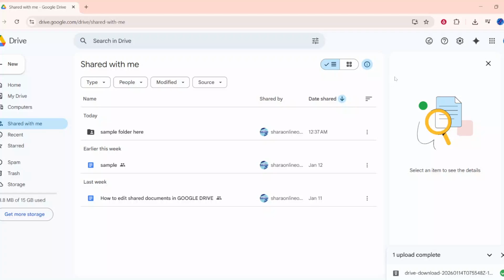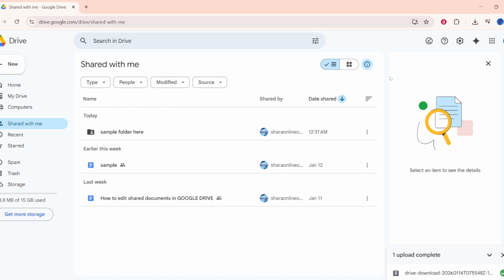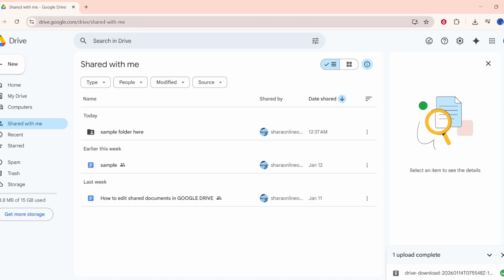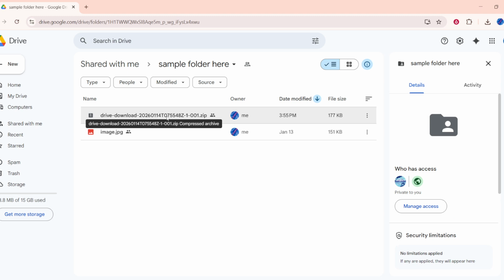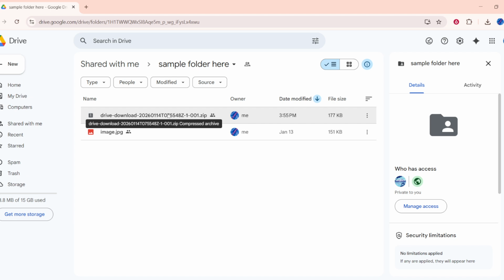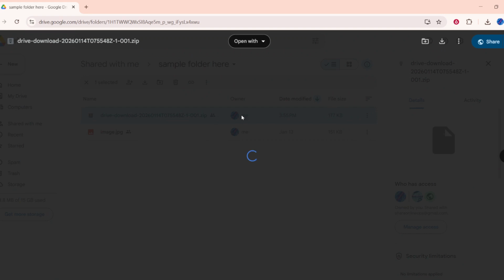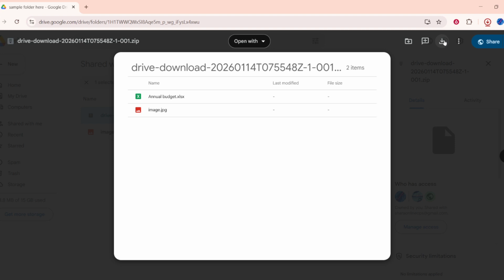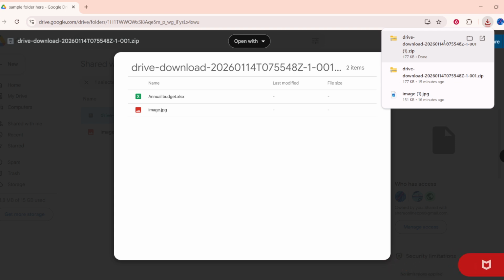How to download files from a GOOGLE DRIVE link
In this video We will show you How to download files from a GOOGLE DRIVE link.